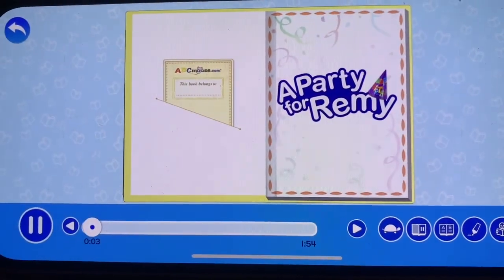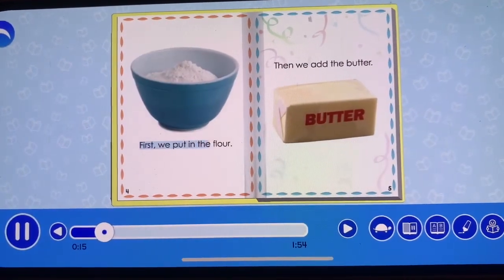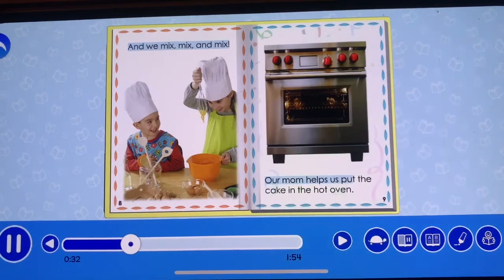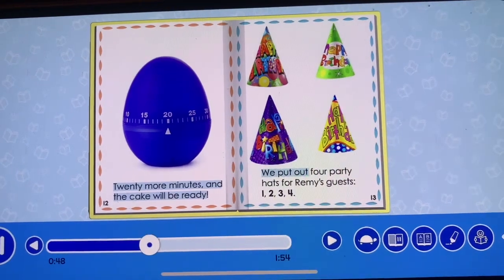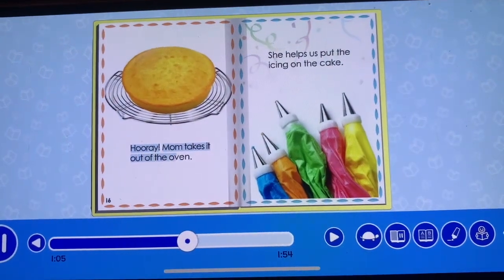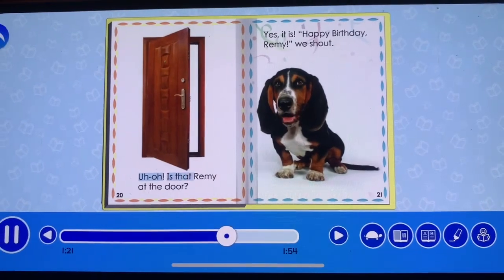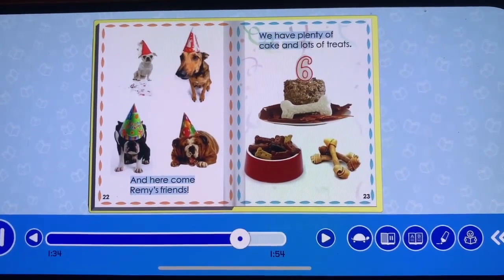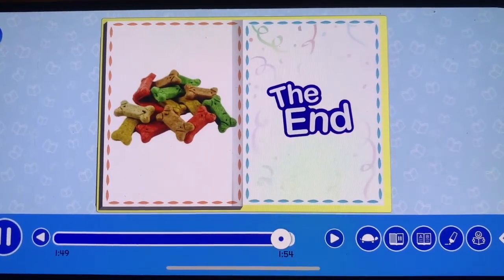Abcmouse “A Party For Remy!”